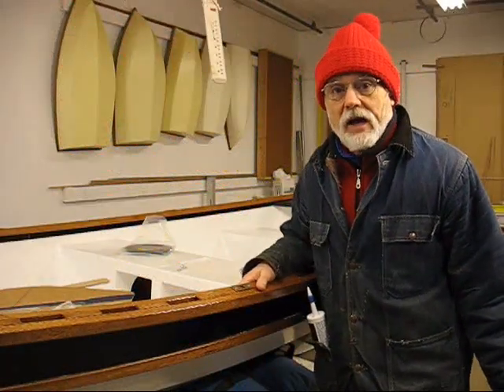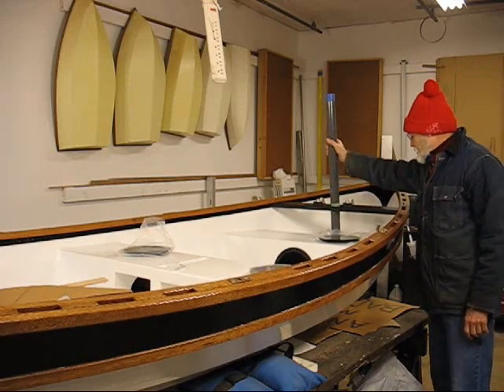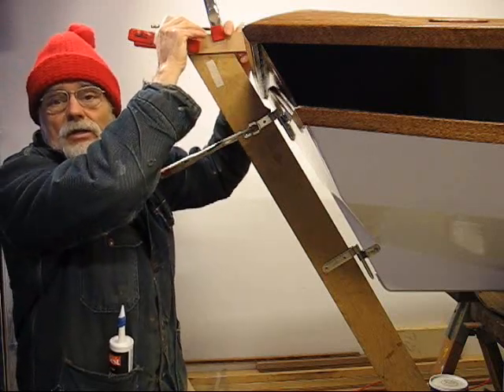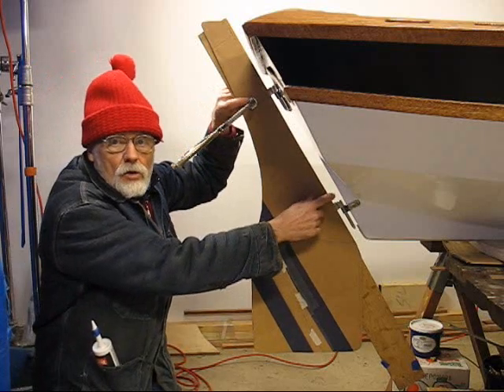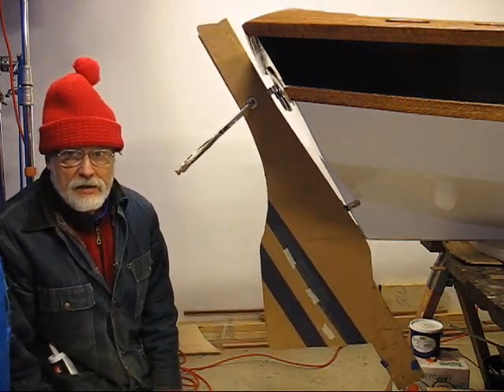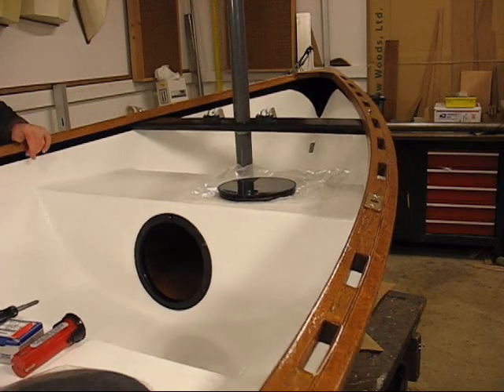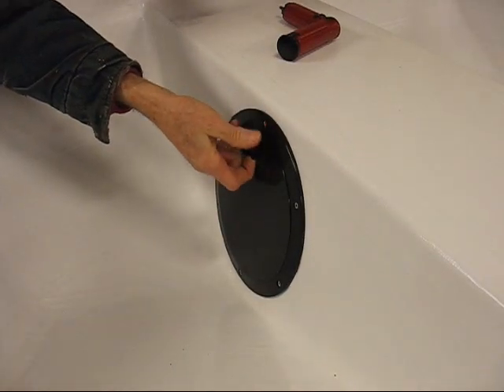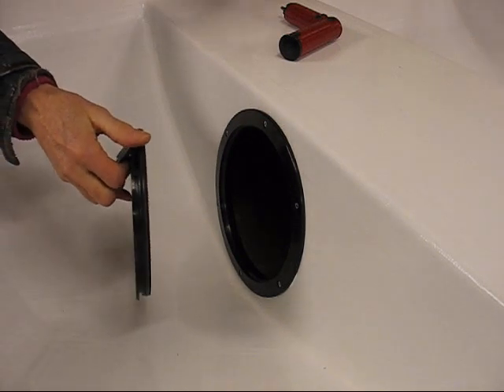Part 35-1 Final Fit Out.wmv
Installing the hatches, and figuring out how to size, and make the rudder.